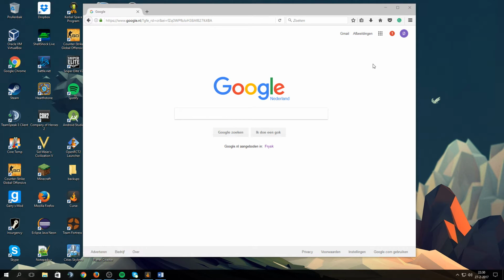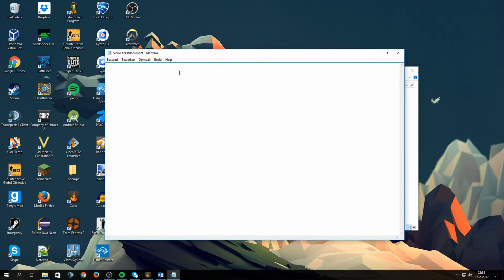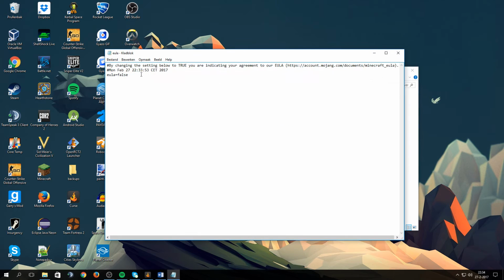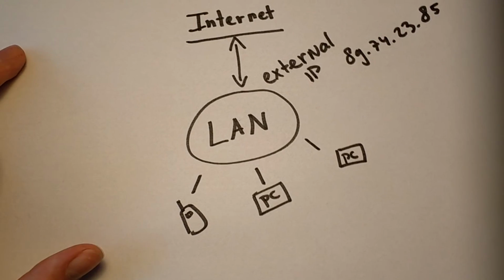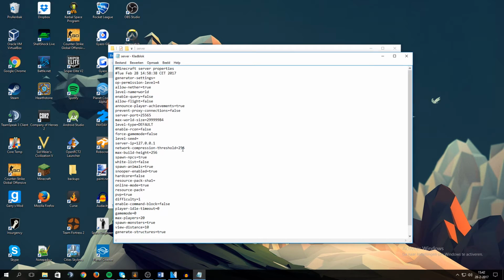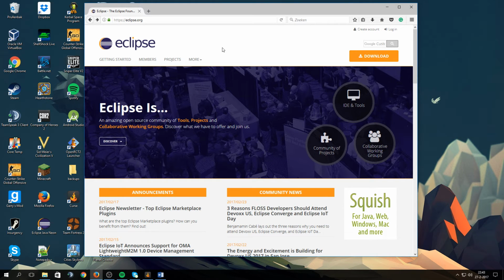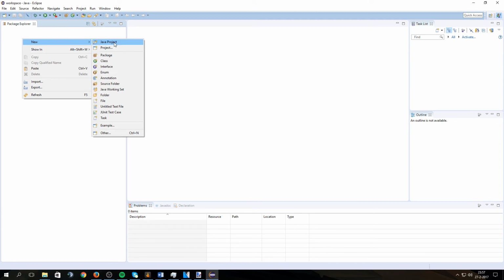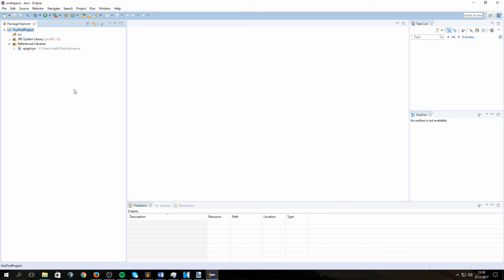How to make a Minecraft plugin 1# - Introduction & Setup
Welcome to the first video in this Minecraft coding series.
I hope you enjoyed watching it!

Make sure to leave your questions behind in the comment section down below. I'll be glad to answer them

start.bat file code:
java -Xms1G -Xmx2G -jar spigot.jar
pause

Make sure to check out the spigot forums!